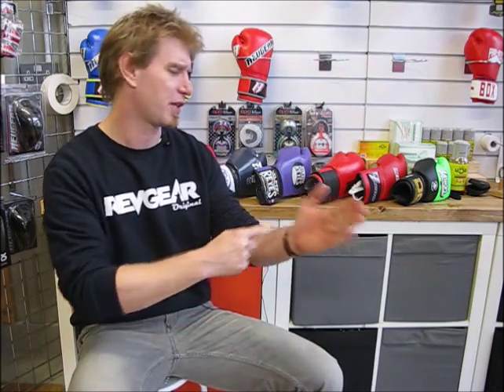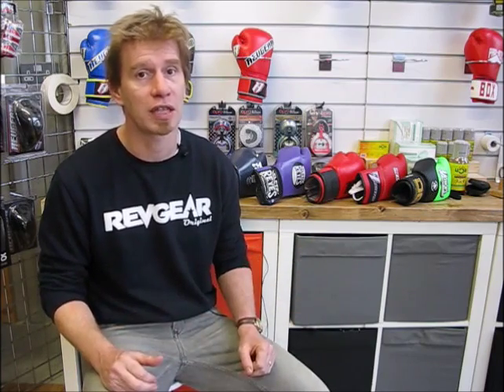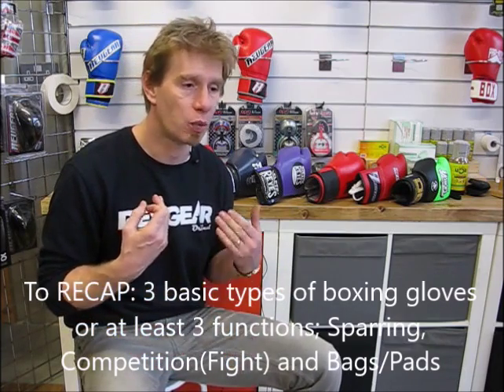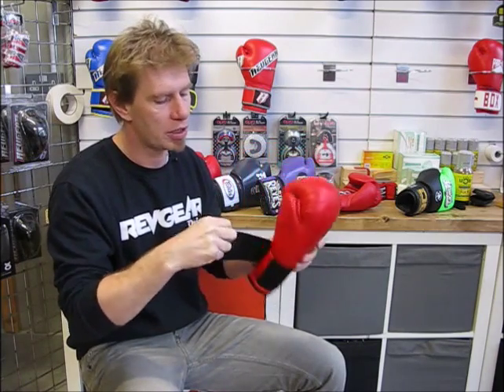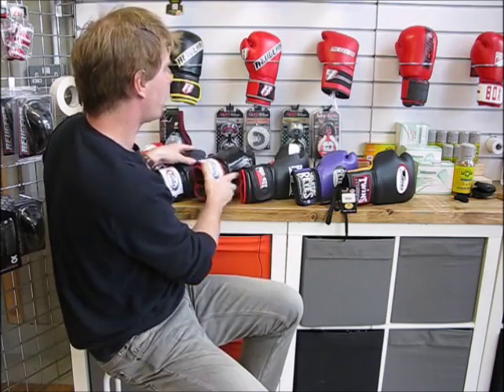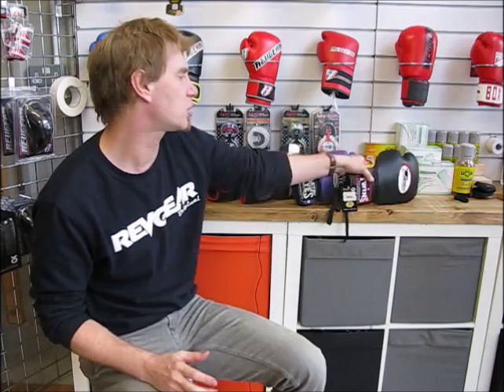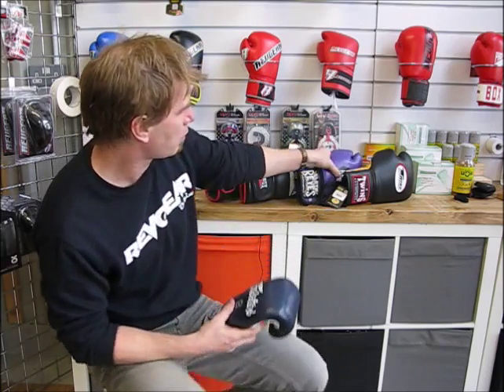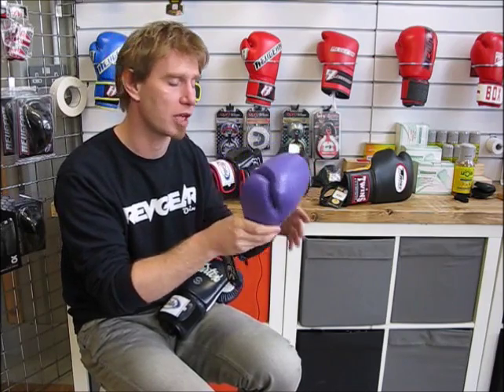Beginners Guide To Boxing Glove Sizing - Don't make mistakes when choosing your Boxing Gloves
Our dedicated team is here to assist you. Whether you're a fellow enthusiast, a brand looking to collaborate, or simply have a question, we value your feedback and are excited to hear from you. Don't hesitate to give us a call at or drop us an email at . Your support means the world to us, and we look forward to engaging with our awesome community.

One of the most common questions we get at Fightstorepro.com is about getting the right size boxing glove; There is no simple answer to this complex question so Fight Gear Guru Alex gives some solid advice on making the right decision on your boxing gloves purchase.

Our Boxing Gloves section caters for Boxing, Kickboxing and for any combat sport that involves striking with the hands. This type of glove is measured by weight in ounces, not by a generic sizing, and covers the gloves for use in both competition which tend to be lighter from 6 – 10oz, and for sparring; where the weight tends toward 12 – 16oz.

Although principally the same there can be stylistic differences between western boxers gloves as opposed to Muay Thai Gloves or Kickboxing gloves. With a full range of both leather and synthetic Boxing gloves in a variety of different styles, colours & designs we will almost certainly have the right glove for you. There are many different options when you are looking at boxing gloves whether you prefer a tight fitted snug glove or a more comfortable looser glove, Lace up or Velcro. for competition or for sparring, we undoubtedly have one of the best selections available in the UK.

Whether you're a beginner, a seasoned veteran, or just keeping fit, we have combat gloves to suit every style, level and budget, and if you're unsure about choosing the right glove for you, check out our YouTube channel, or visit our Blog for all the latest product info, size guides and information.